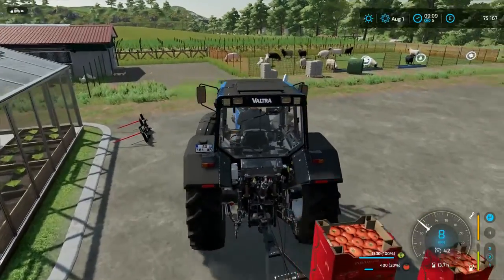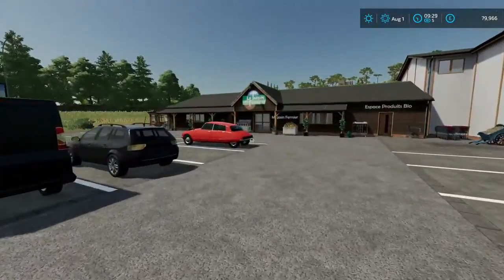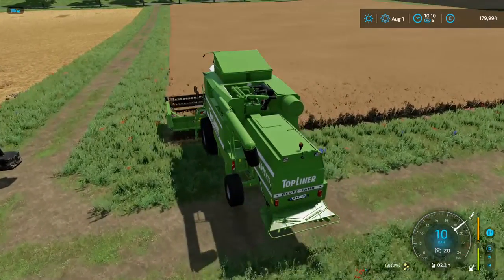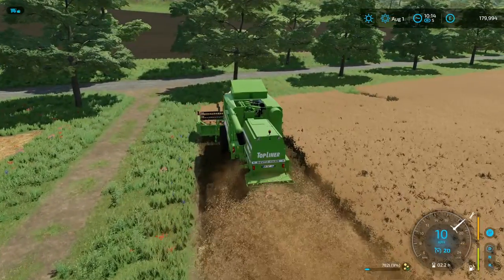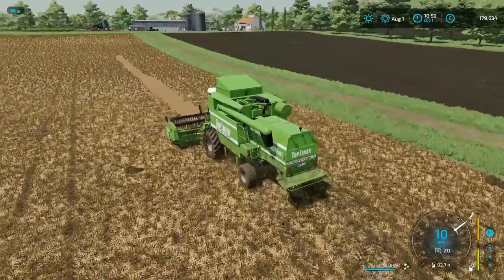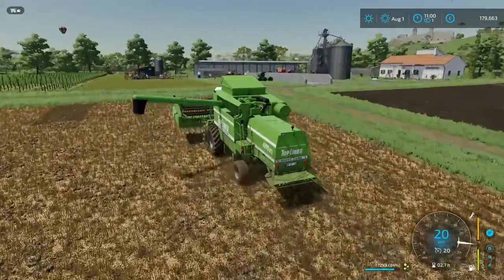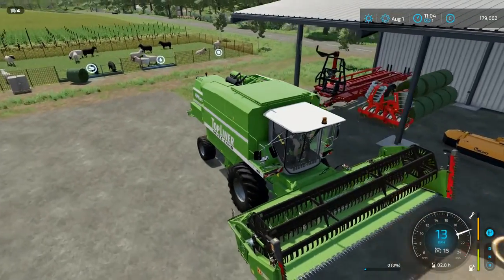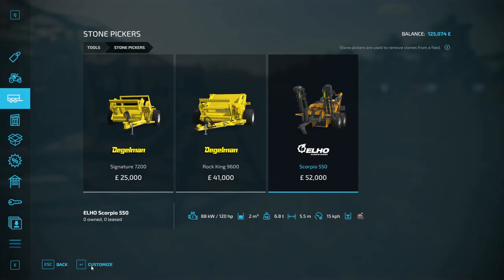Last day of harvest | Haut - Beyleron | farming simulator 22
WELCOME TO FARMING SIMULATOR 22
This is Haut - Beyleron Map
This is our first gameplay map for farming simulator 22
let me know down is the comments if you want me to speak and not do time lapses !